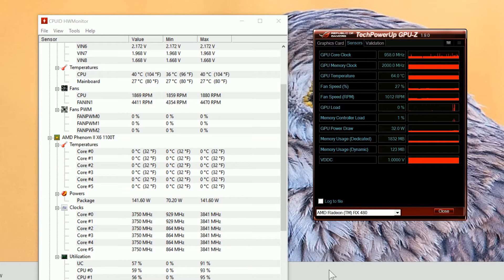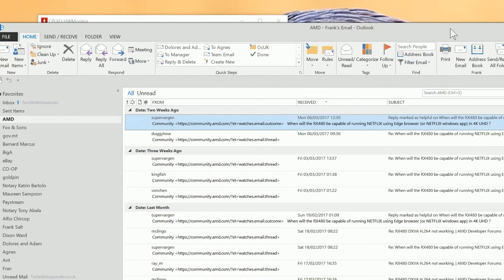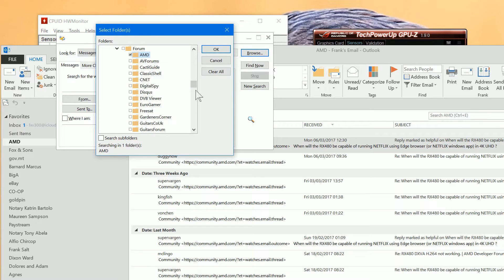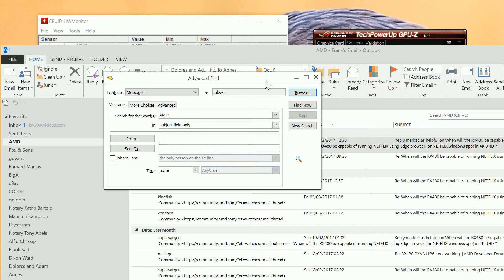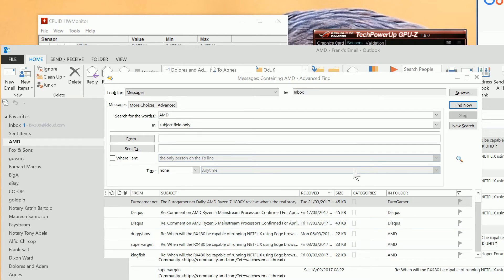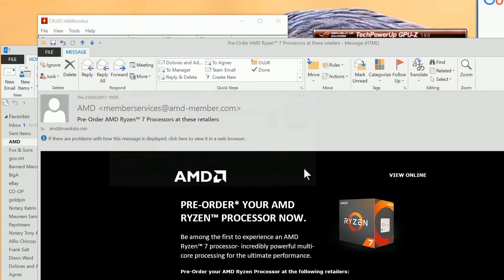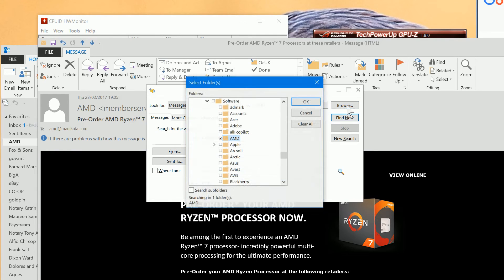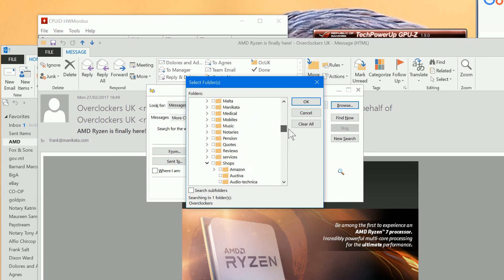Outlook - Using Advanced Find to Show the Folder Path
Using Advanced Find to Show the Folder Path in Outlook
Have you accidentally moved a folder and cannot find it in Outlook